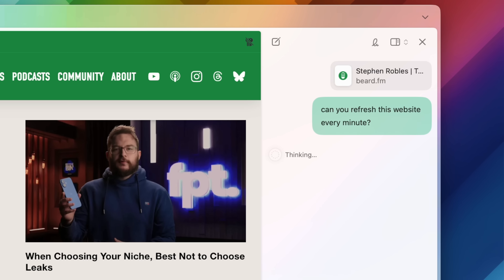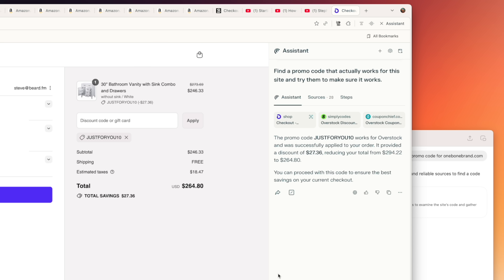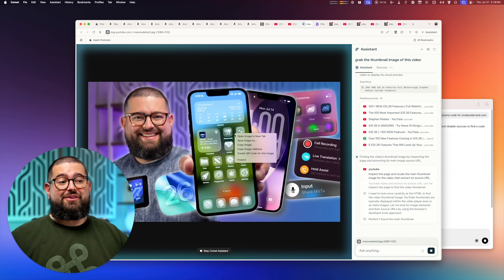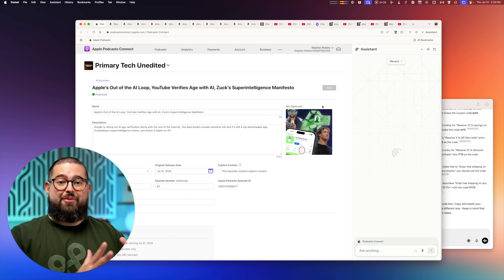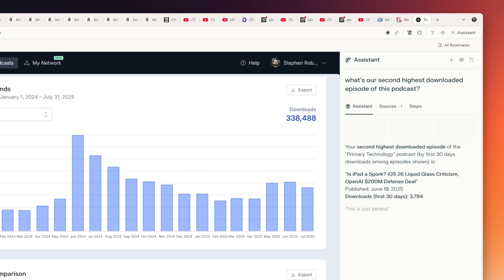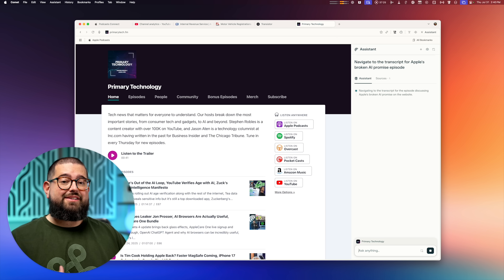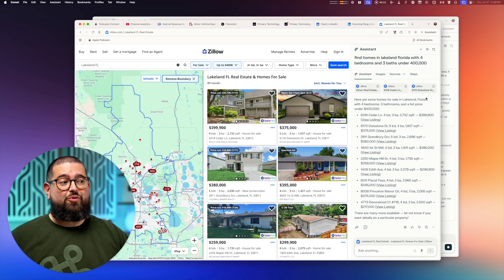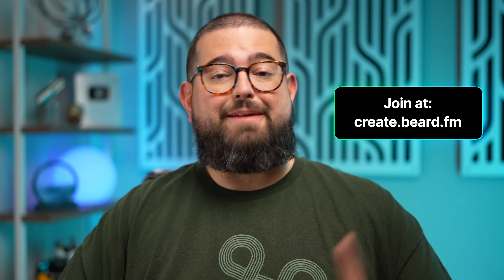Perplexity Comet Changed How I Use My Mac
After a week of using Perplexity Comet, I’m sold. From auto-applying promo codes to completing tasks in Apple Podcasts, finding clips on YouTube, analyzing metrics, and even creating spreadsheet formulas — here are 10 real-world use cases that blew my mind.

📺 Videos Mentioned

Chapters ➡

00:00 Introduction
00:44 Promo Codes
02:14 Power YouTube Features
04:30 Product URL Lists
05:42 Apple Podcasts
06:38 Finding Files on Websites
07:33 Interpret Analytics
08:10 YouTube Metrics
08:32 Spreadsheets
09:17 Website Content Search
10:04 LinkedIn Search
10:31 Bonus Use Cases
11:42 Privacy Concerns